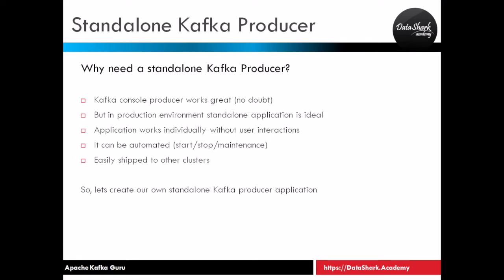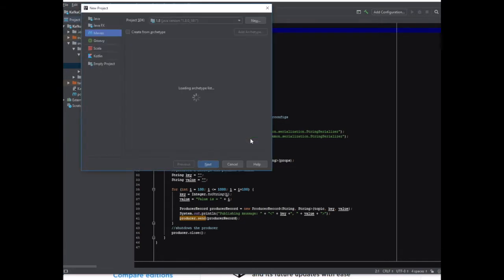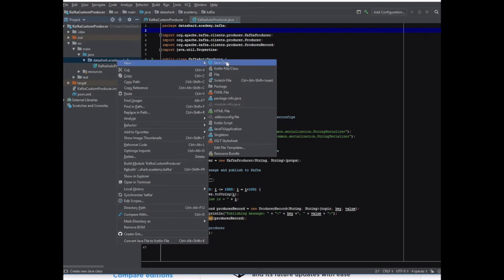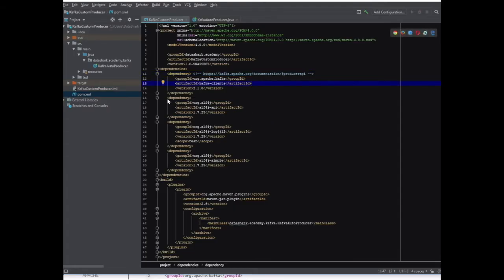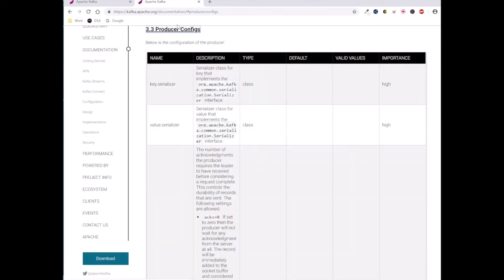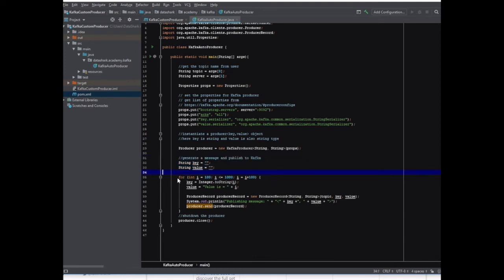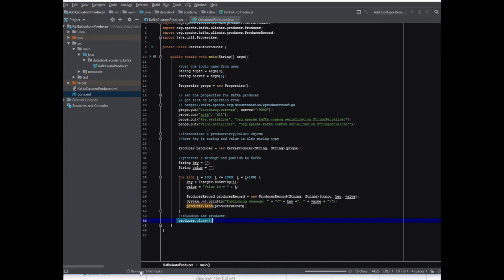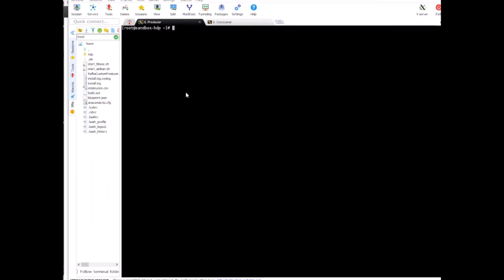8.1 Complete Kafka Training - How to build a Custom Kafka Producer in Java